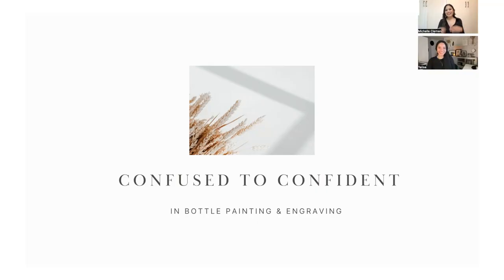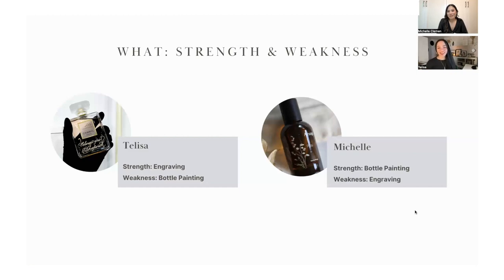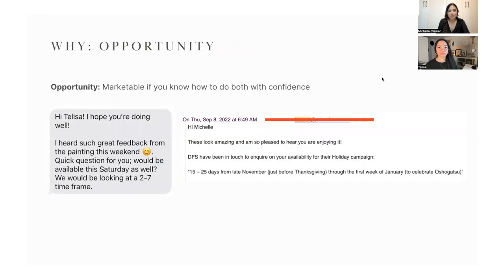Confused to Confident in Bottle Painting and Engraving for Live Event Artists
This is the replay of the Confused to Confident in Bottle Painting and Engraving for Live Event Artists - Webinar.
Hosted By: Telisa Roessein and Michelle Clemen

We spilled some tea on the market of bottle painting and engraving and demonstrated our live event set up.

Please make sure you review the recorded chat, we answered a lot of good questions in the chat room during the webinar.

and
If you're interested in learning about Hand Engraving